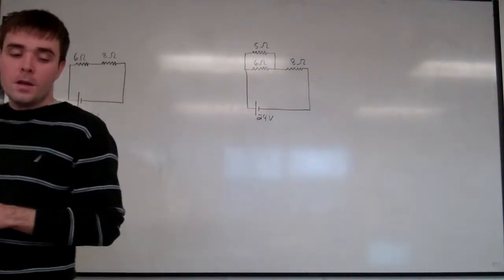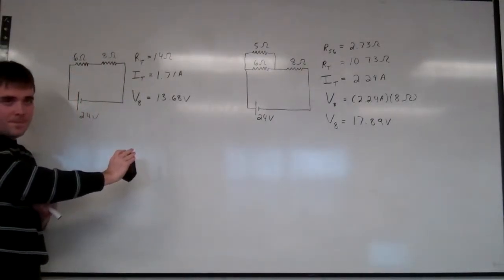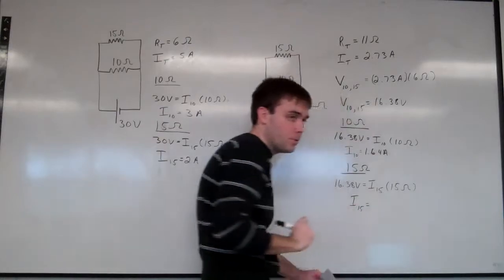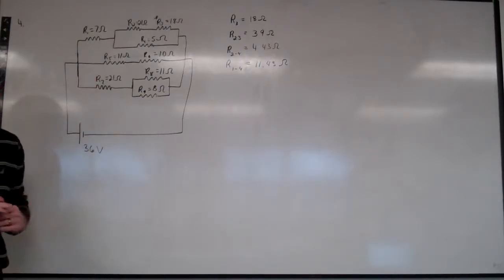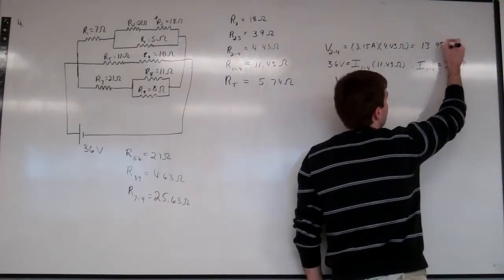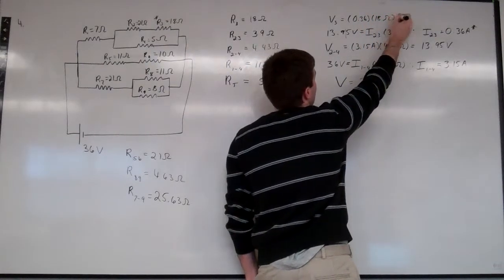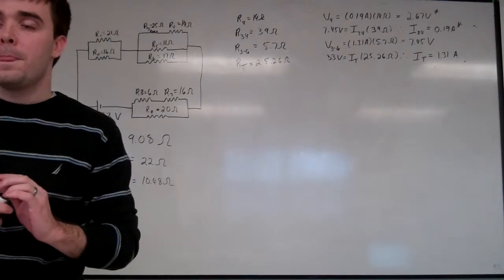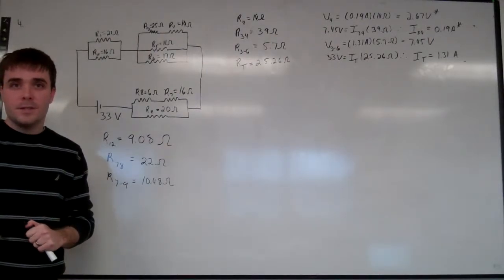Honors Physics January 28th